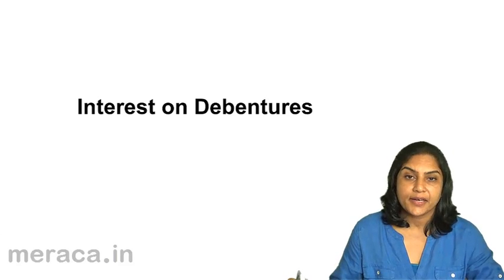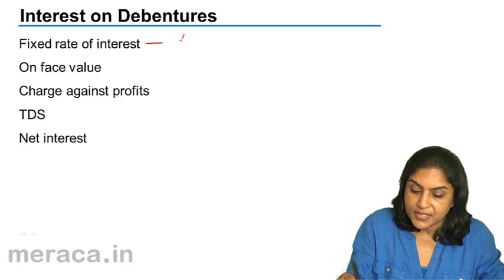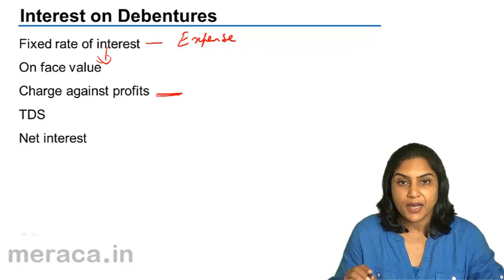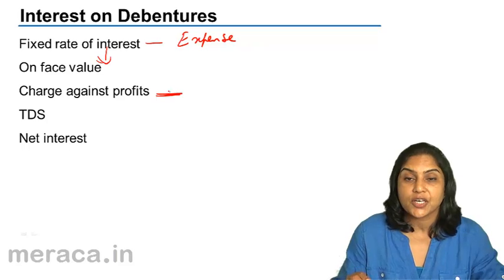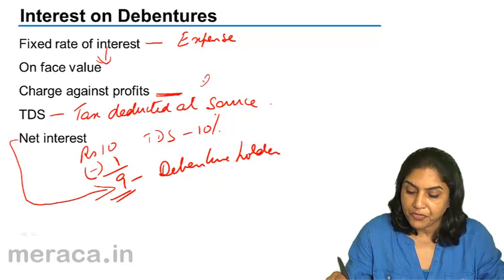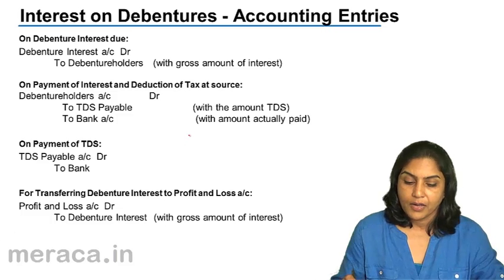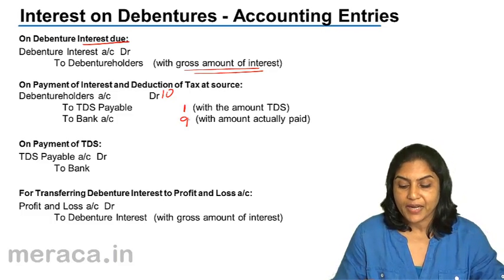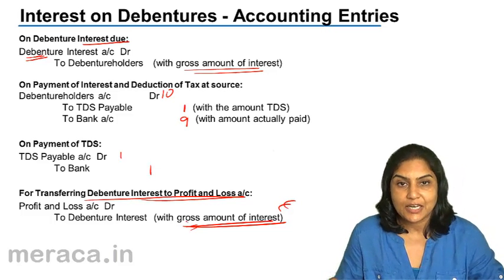Interest on Debentures | Issue of Debentures | CA CPT | CS & CMA Foundation | Class 12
Interest on Debentures, Learn Redemption of Preference Share, What is Preference Share?, Introduction to Debenture & Issue of Debentures.For Details